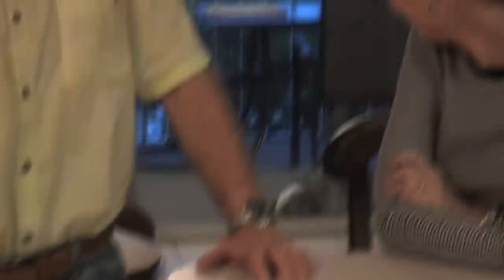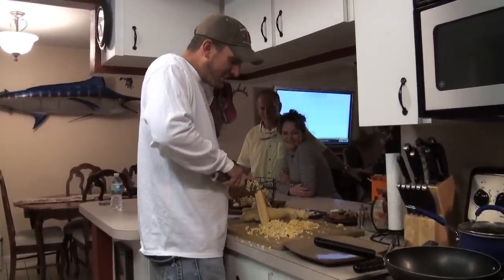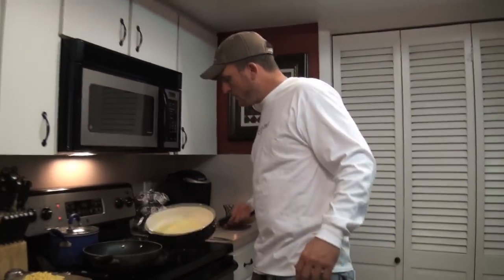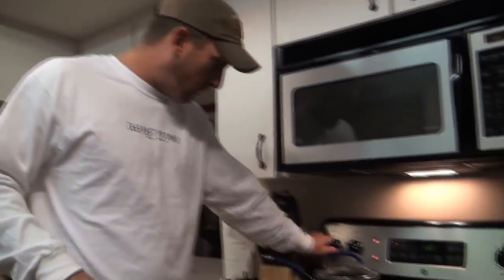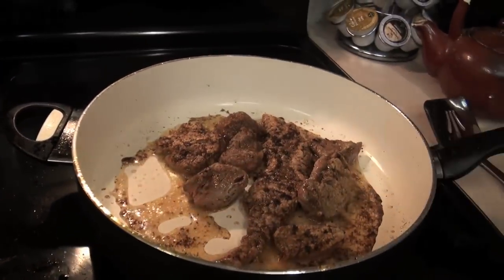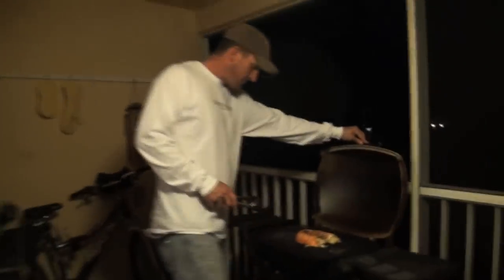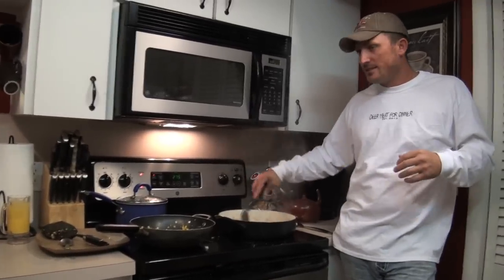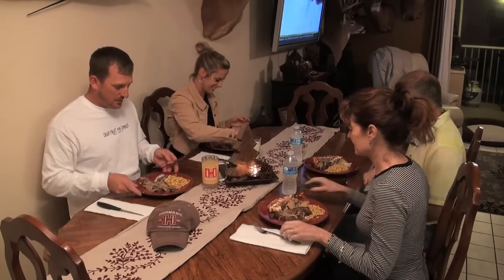Deer Meat & Home Made Gravy: Tasty Tuesday #2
there's nothing I like more than pan fried deer meat with mushroom & Onion Gravy! This is a dinner my mom made countless times as I was a kid! It's super easy to make and will impress your family and friends alike!